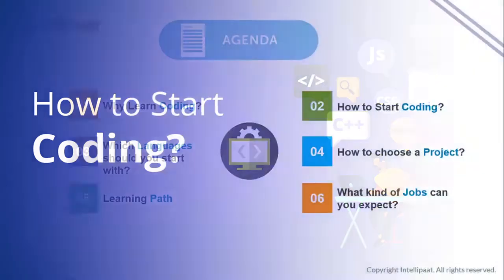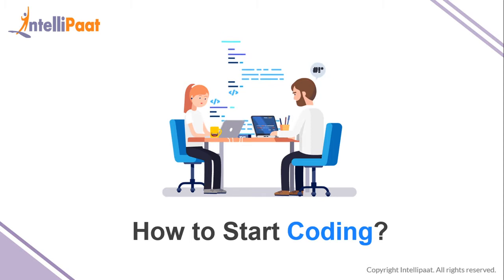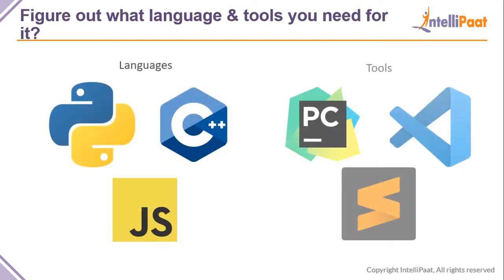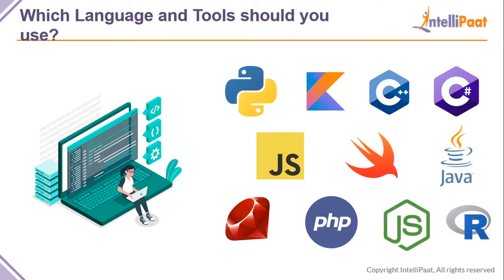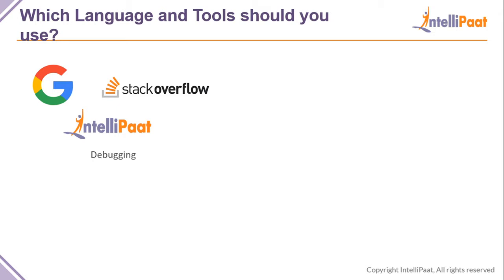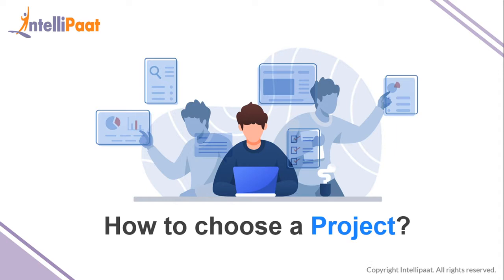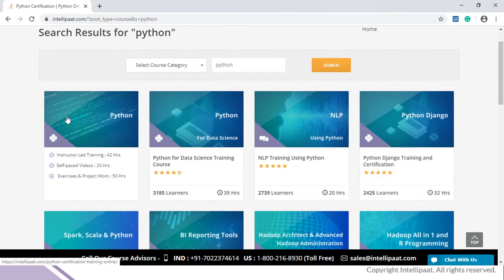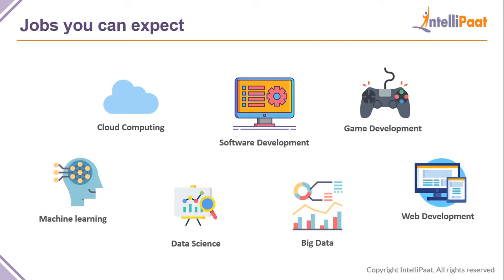How to Start Coding Programming for Beginners Learn Coding Intellipaat YouTube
This simple tutorial will teach you how you can learn computer programming and teach yourself code. Learning code is not that hard, and it's easier than it looks. Instead of taking coding classes, why not teach yourself? Using this method you will learn html, css, javascript, visual design & more. Many people have landed themselves jobs involving web development and web design just with using this site. So what are you waiting for? Get started now!